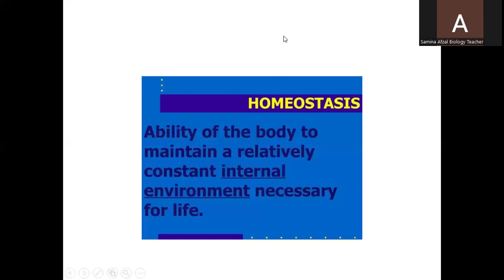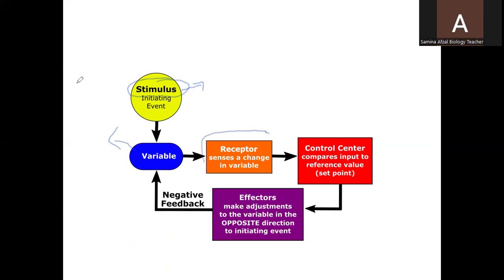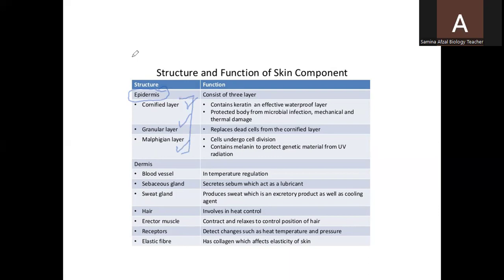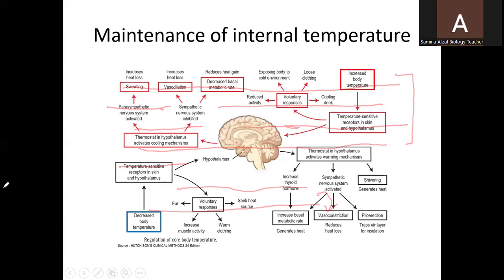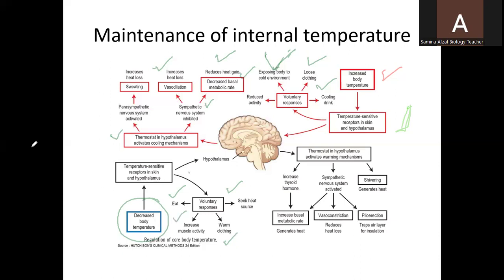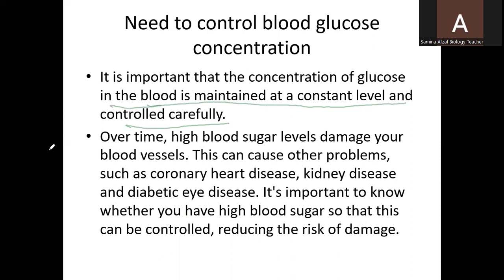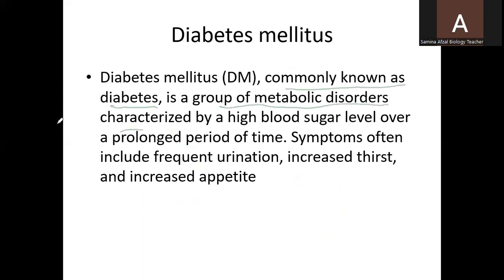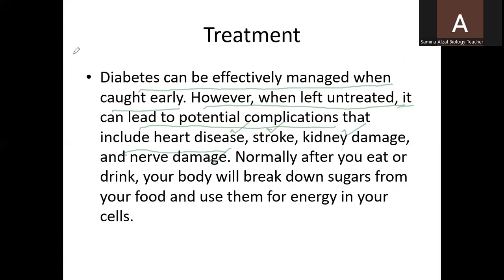O Level Biology 5090 Chapter 14 Coordination and control part 3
Hi Samina Afzal Khan is here. Thanx for watching,